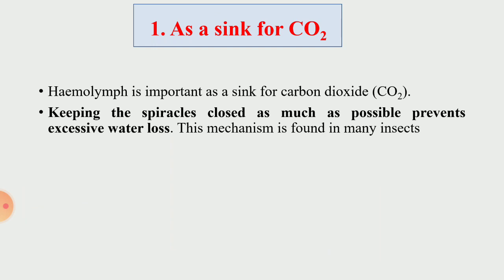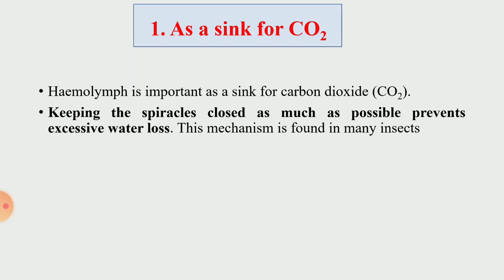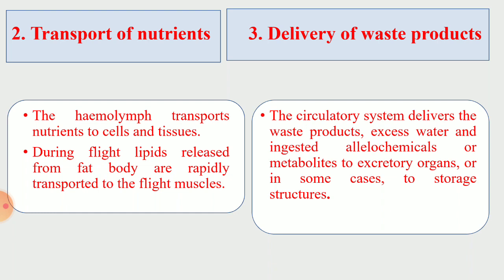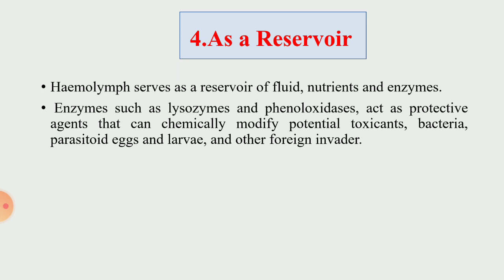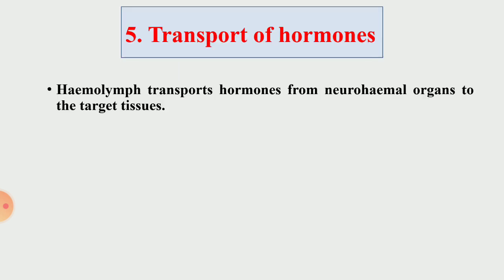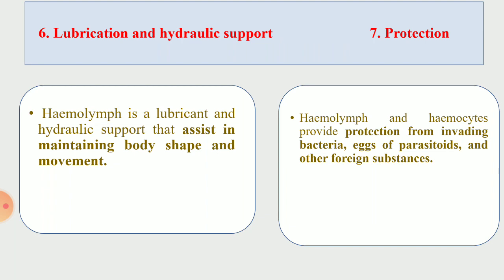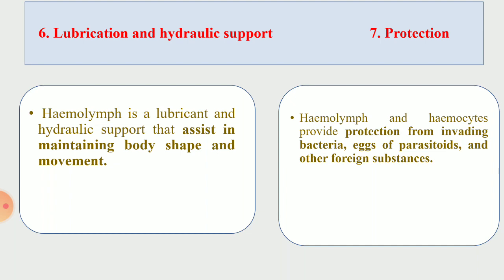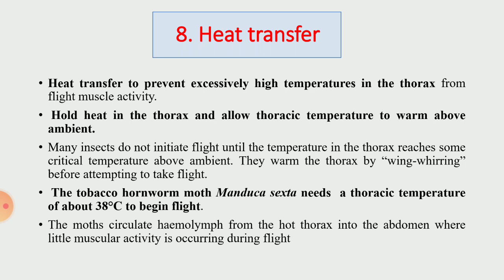MSc. II, IPB, Haemolymph (Lecture 16)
MSc. II, Semester- III,
Subject- Insect Physiology and Biochemistry
Topic- Haemolymph